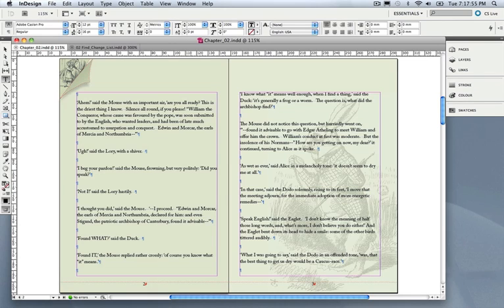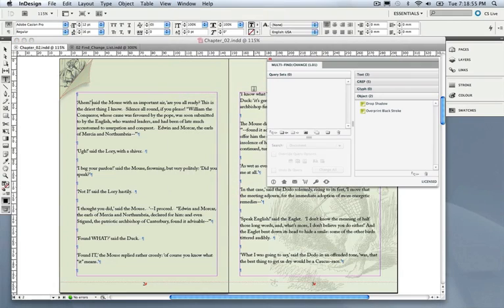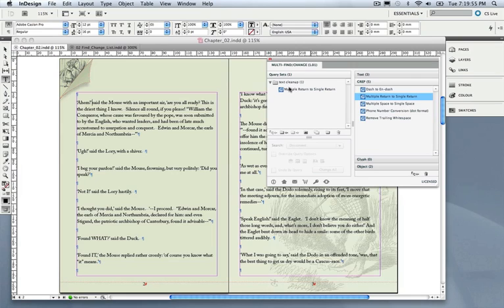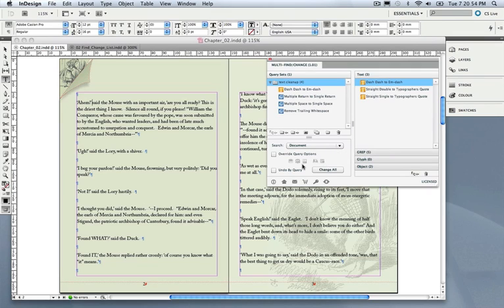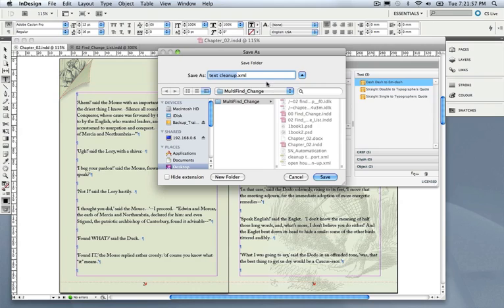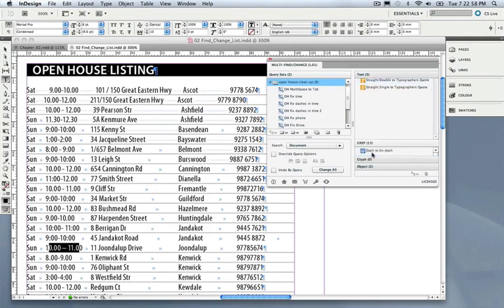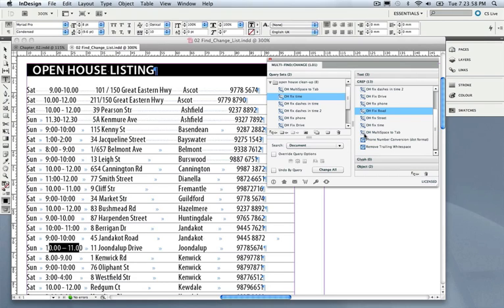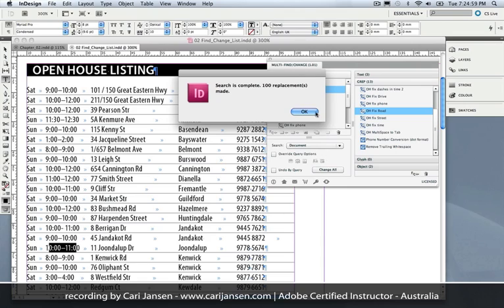Multi-Find/Change plug-in for Adobe InDesign CS5 (and CS4)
Great plug-in developed by Martinho da Gloria / Automatication. Runs in CS4 and CS5. Build collections of frequently used Find/Change queries, and easily apply a series of Find/Change commands with a single click of a mouse button. www. automatication.com